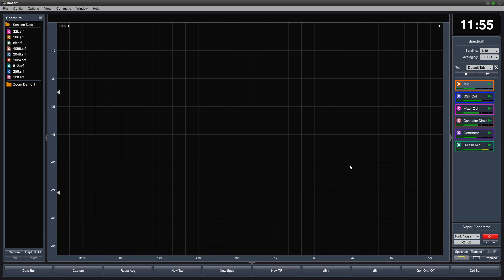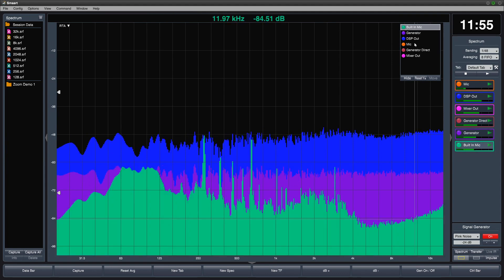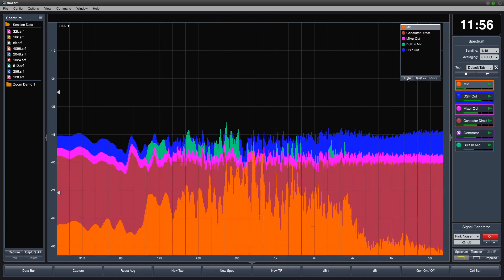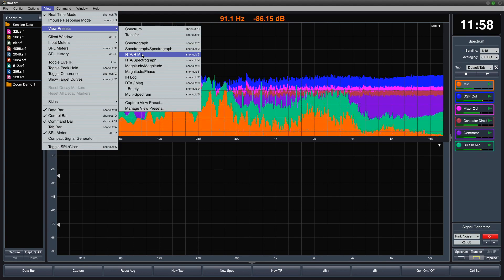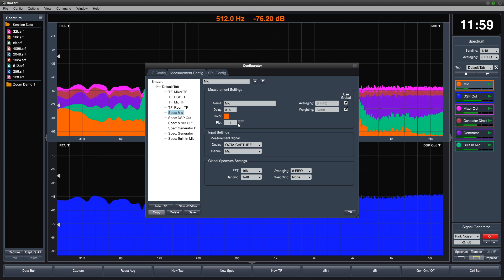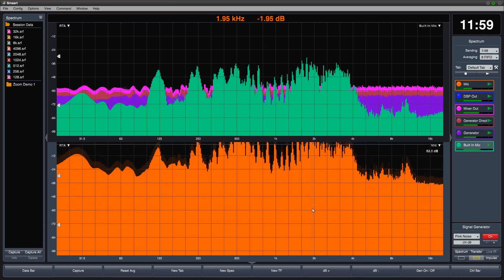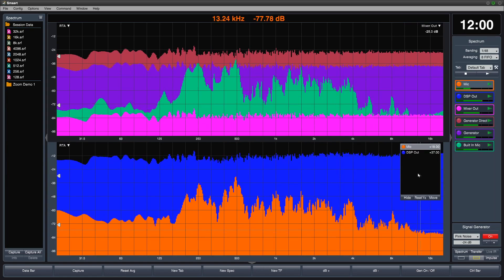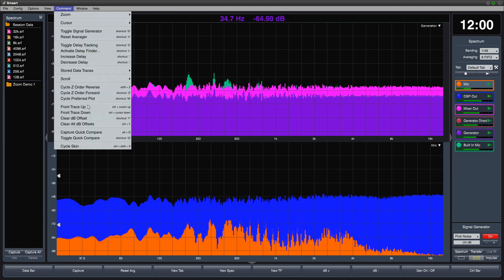Smaart v8 Operation: 9 - Data Control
Learn about the different ways to control measurement data in Smaart v8.